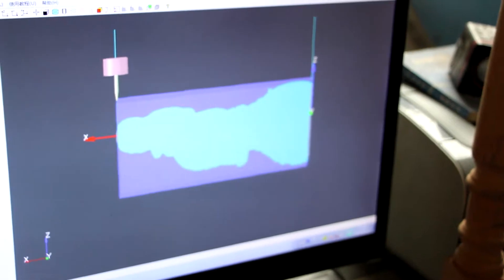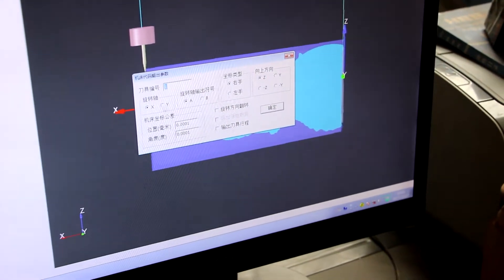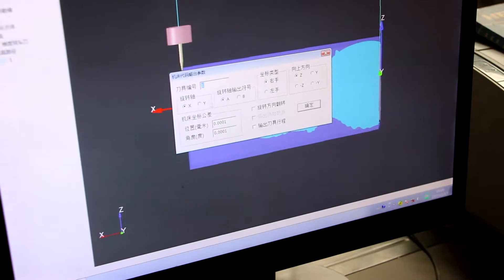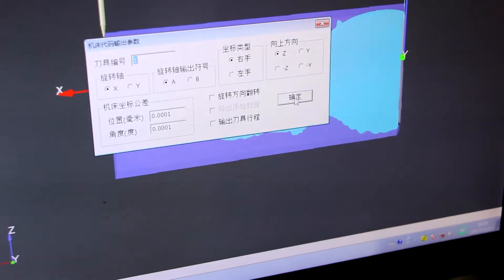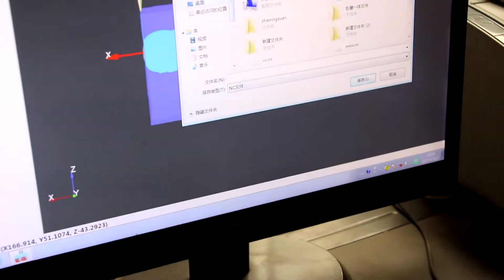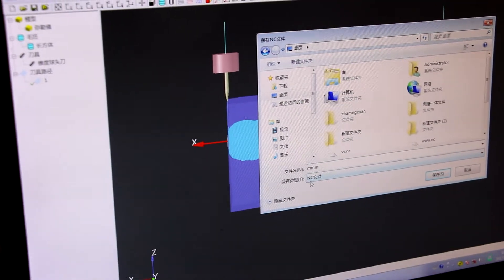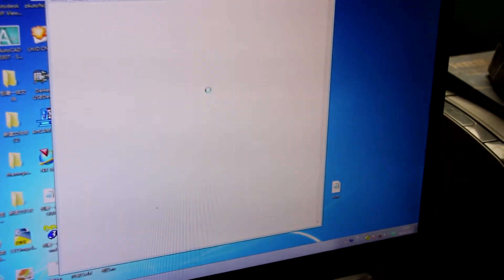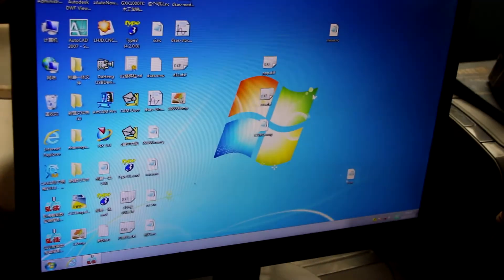Wood Lathe 3D Model Designing by Power Mill or UG etc software 2